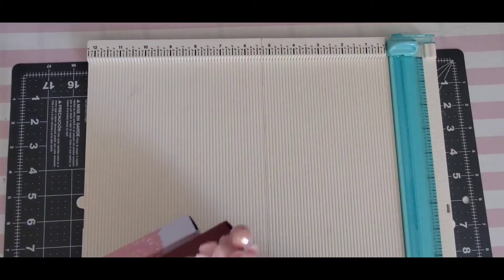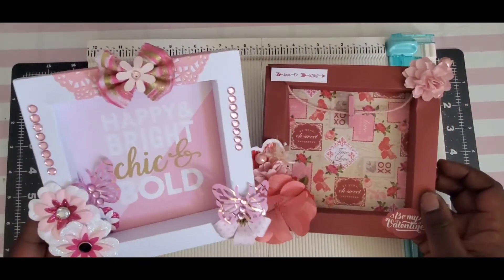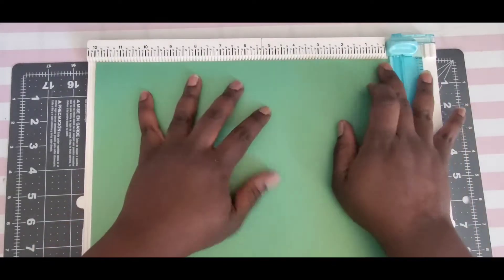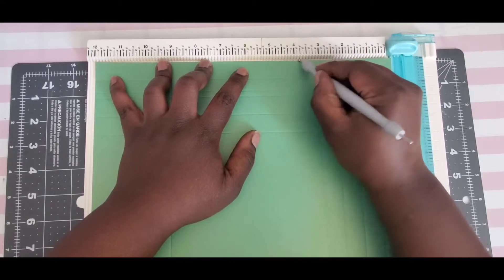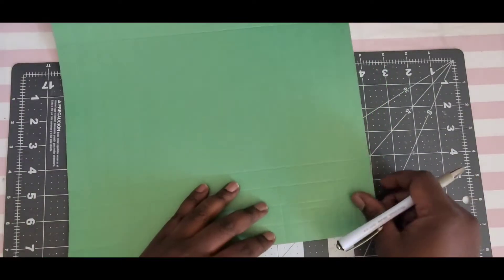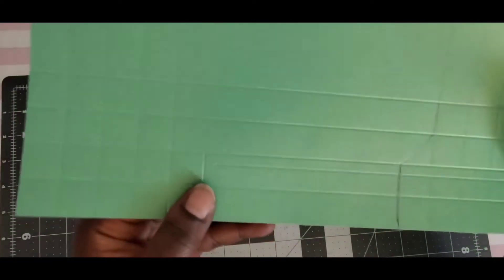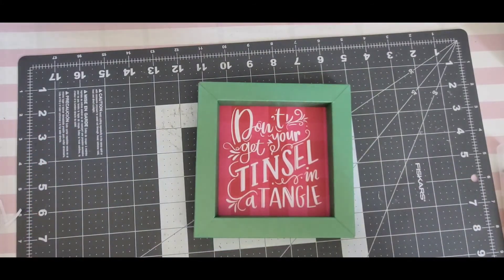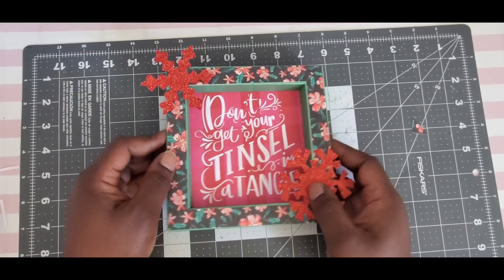7 Days of BB'z Cheer | Day 1| Picture Frame/Sign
Welcome to my 7 Days of BB'z Cheer. For the next 7 days I'll be sharing tutorials of projects that can give you gift giving ideas, decor inspiration, and overall holiday spirit fun. There may be a hidden giveaway, so make sure you're following along on all 7 videos. Have a happy holiday season!